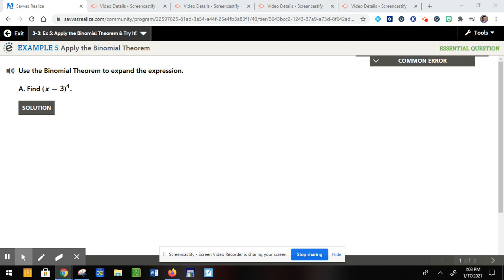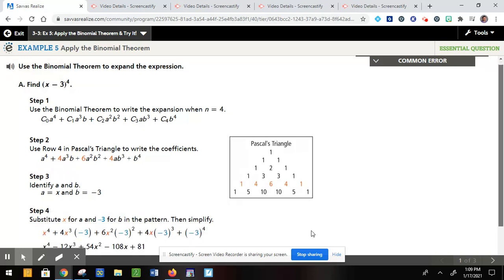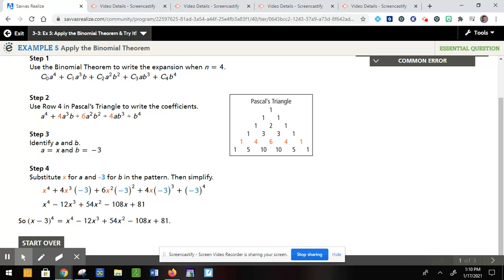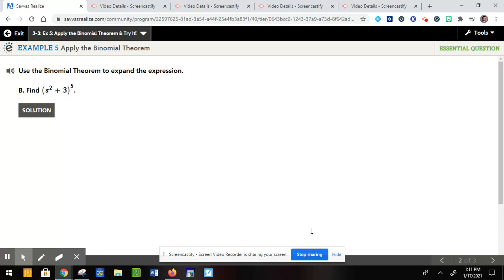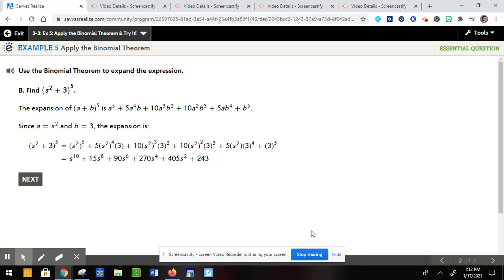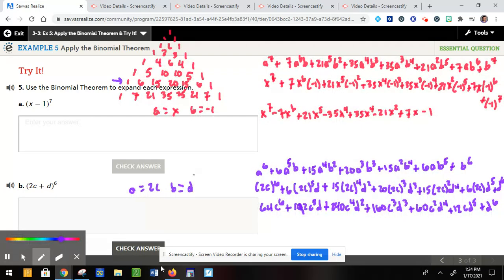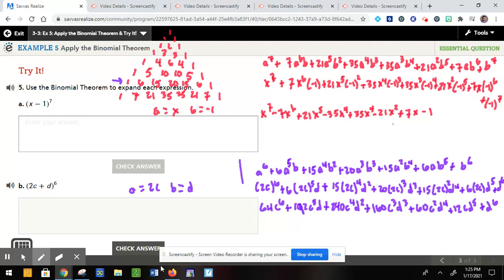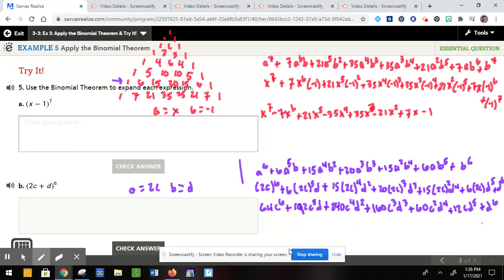Savini - Algebra 2 - 3.3 Notes - #5